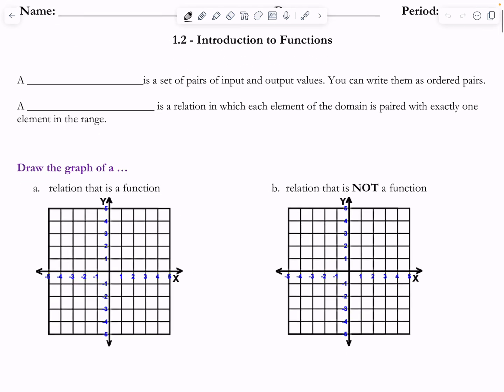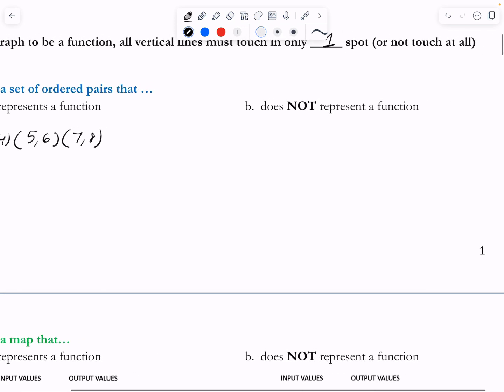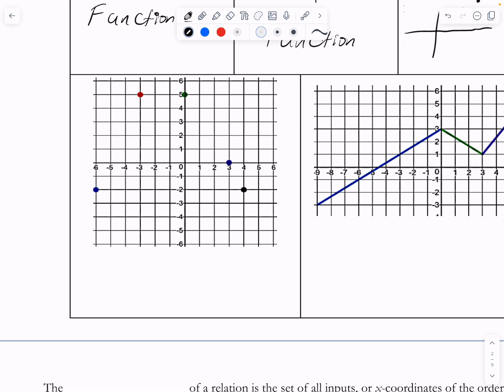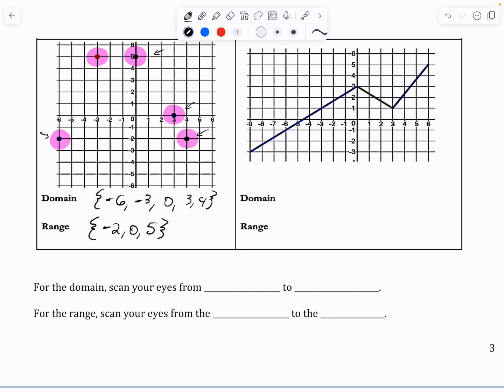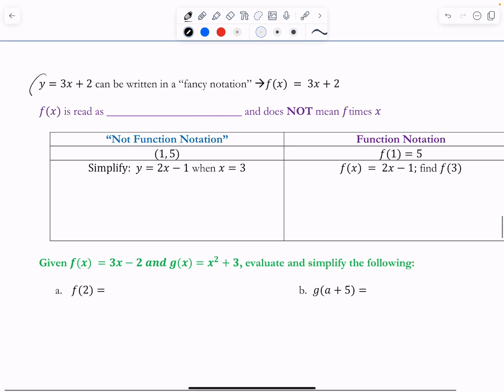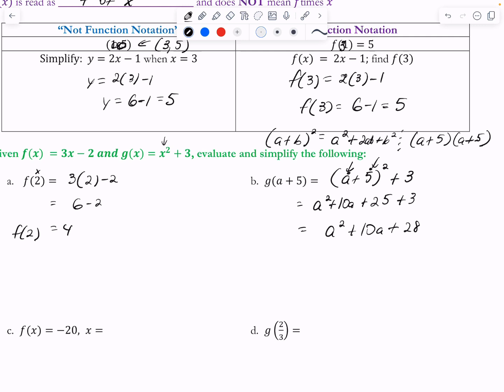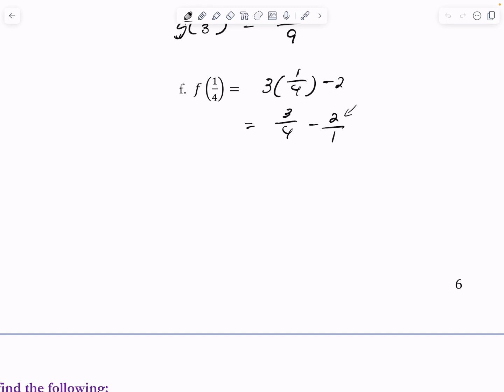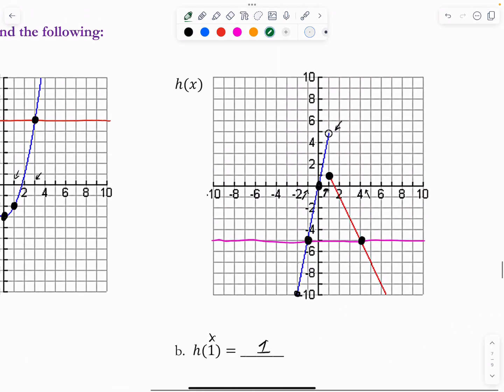Notes #2 - Intro to Functions